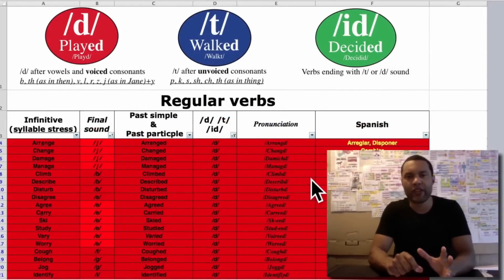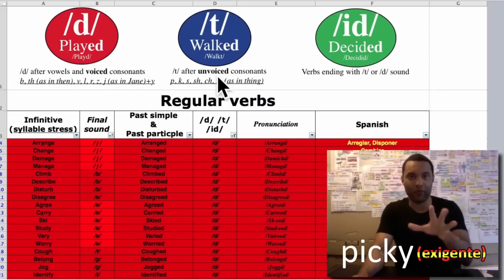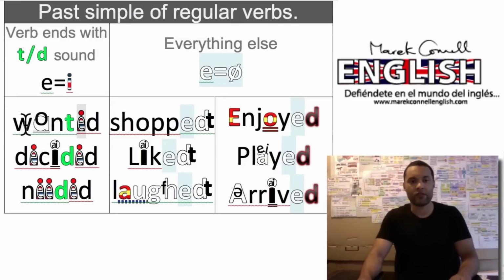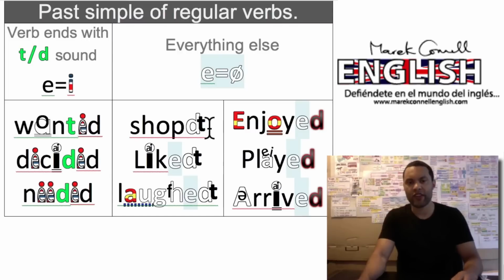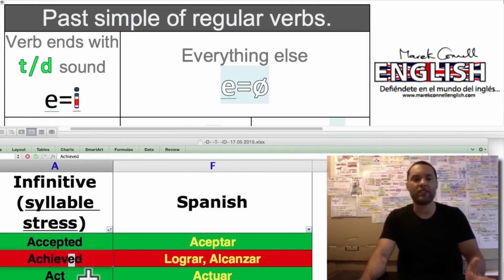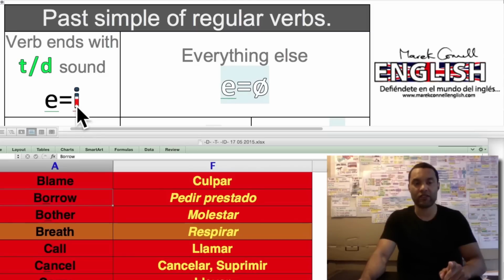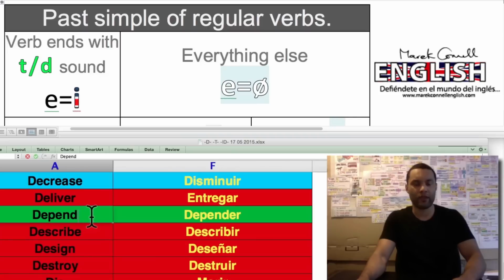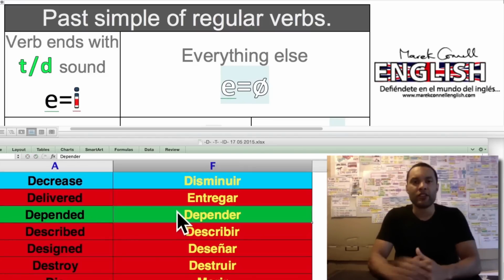2 simple rules for pronouncing Regular verbs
Students always make mistakes with the pronunciation with regular verbs and there seem to be many complicated rules for pronouncing them correctly. In this video you will see that there are only really 2 things that you need to think about when you are using the past simple or the past participle of regular verbs: Does the verb end with a T or D sound? .